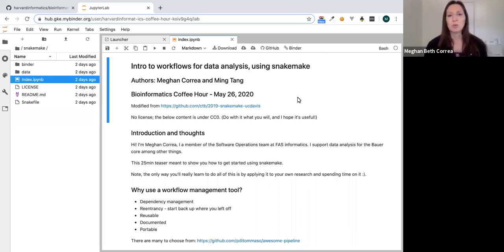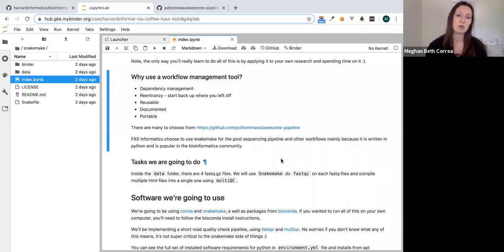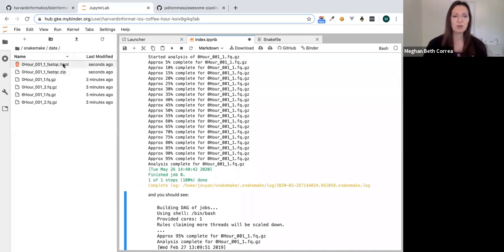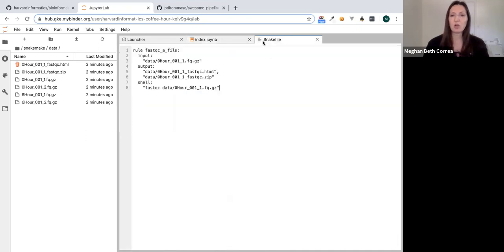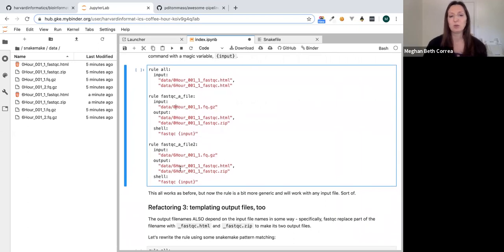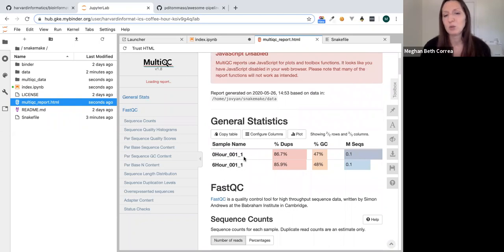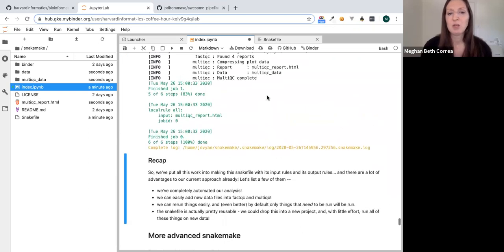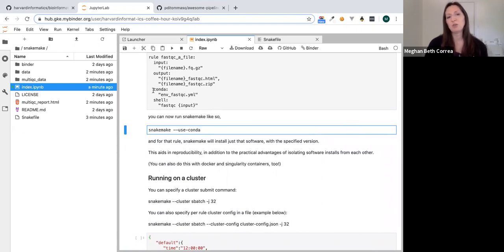Bioinformatics Coffee Hour Demo: Introduction to Snakemake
A recording of the weekly Zoom demonstration of bioinformatics techniques run by the Harvard Informatics group.